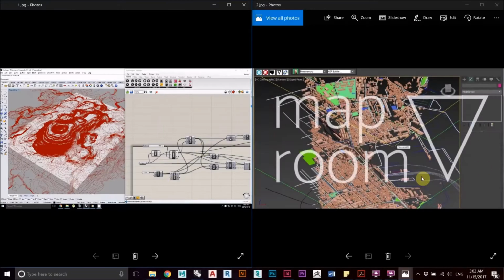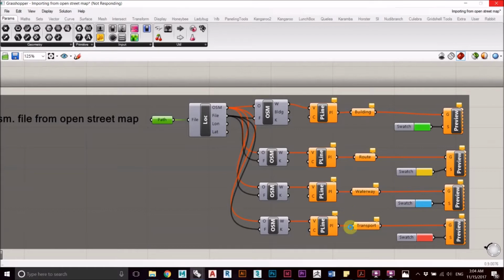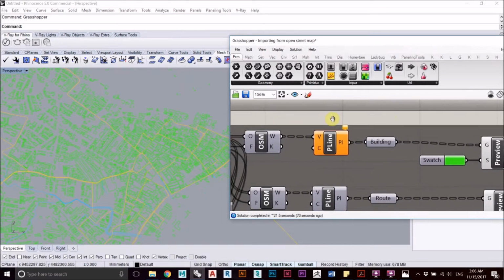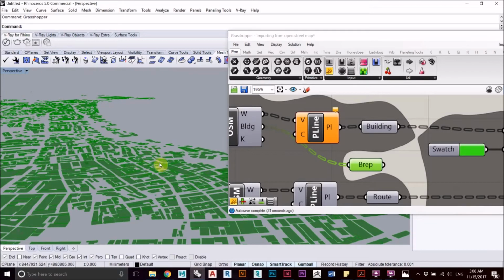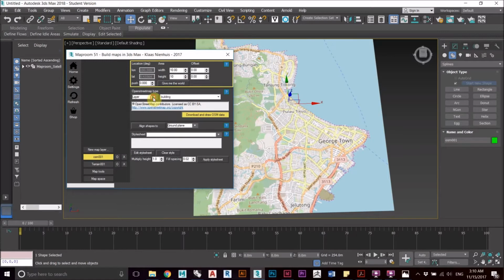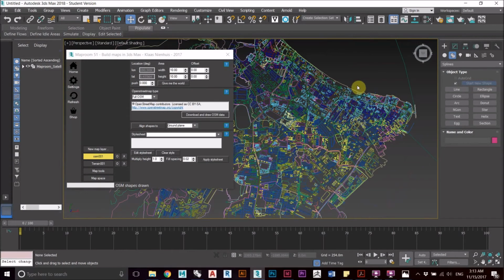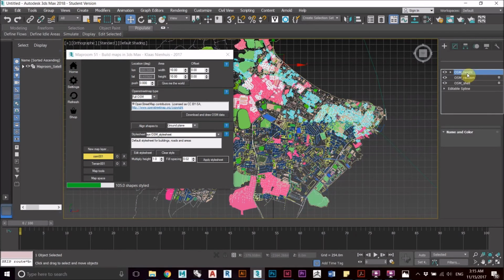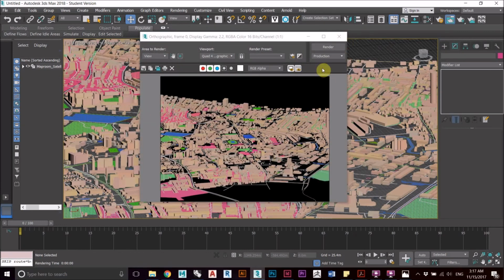5. FUM How To Video Maproom VS Elk